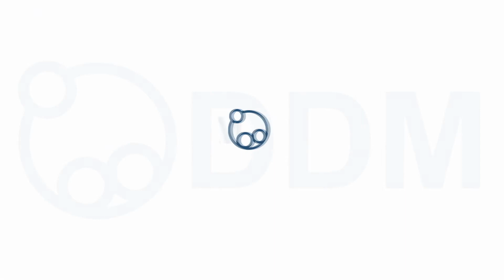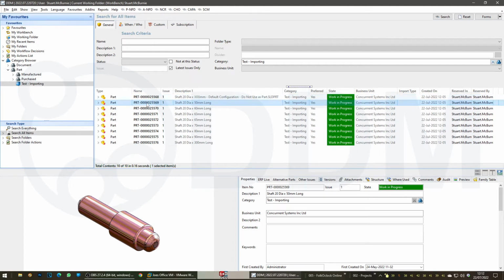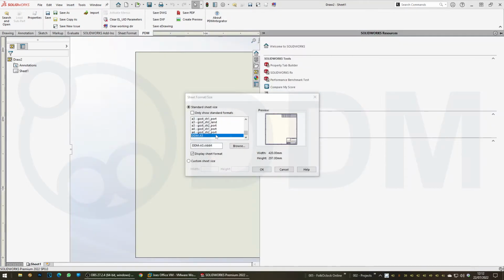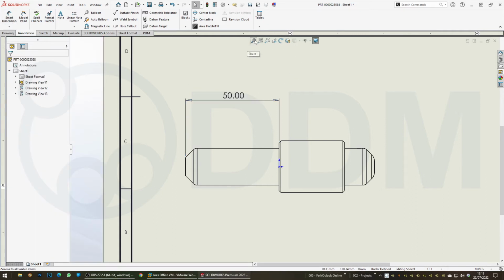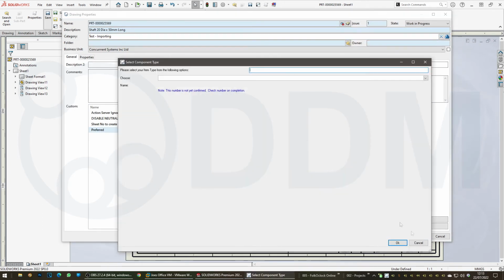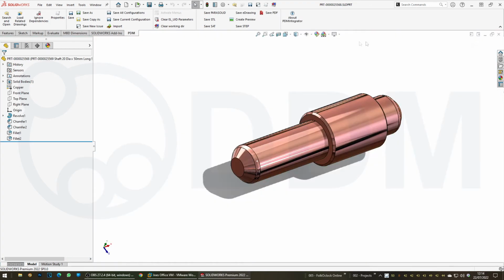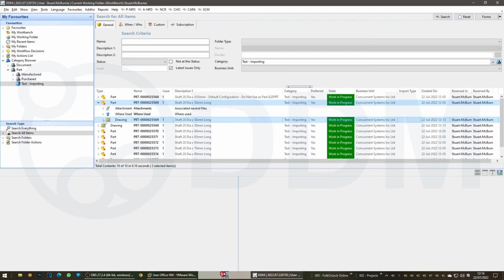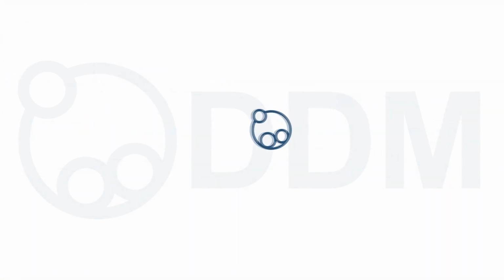DDM Release 2022.06 - Solidworks Configurations Management File Relationships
DDMC-8428 - When saving Solidworks drawings of configurations, would like the file requirement links to show the configuration(s) used not the default.

PS-384 - When saving assemblies containing configurations, would like the file requirement links to show the configuration used not the default.

PS-491 - When saving drawings of configurations, would like the file requirement links to show the configuration used not the default.

DOC-00011759